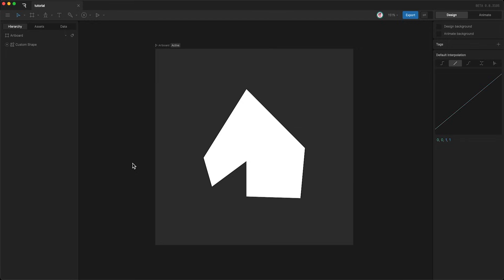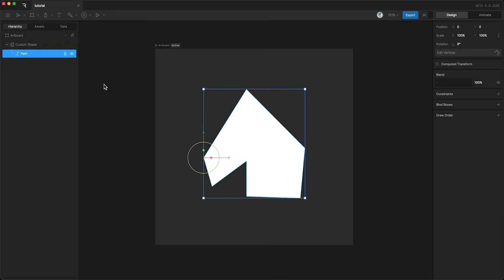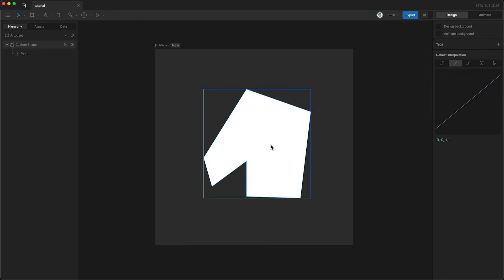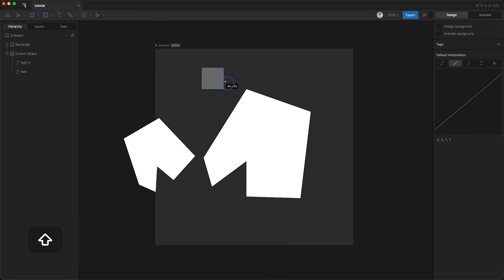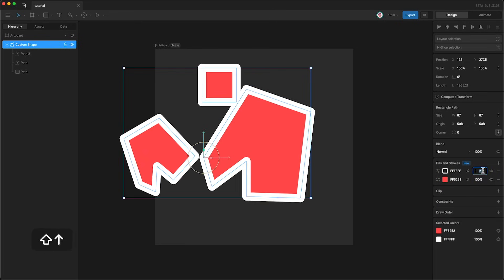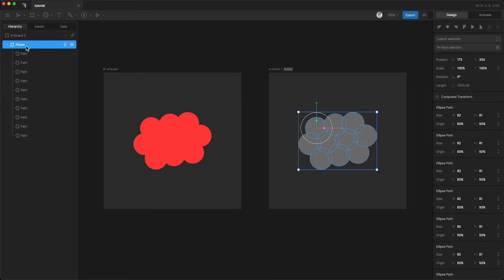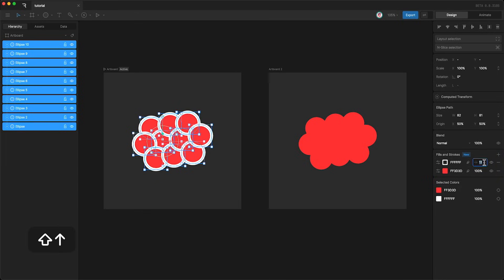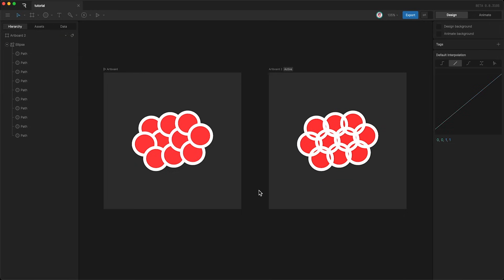Rive 101 - Shapes and Paths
Rive allows you to create, edit, and animate vector graphics using either procedural or custom shapes. These graphics combine shape and path layers to define them, which Rive exposes to give you greater flexibility and control with your designs and animations.